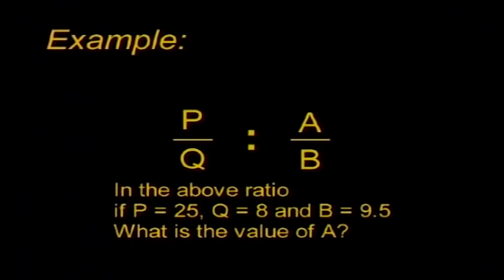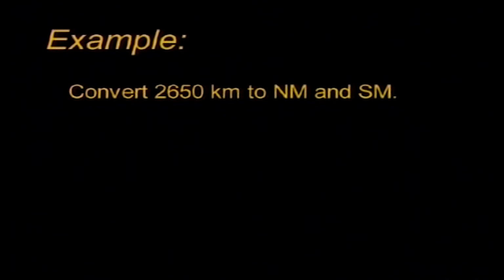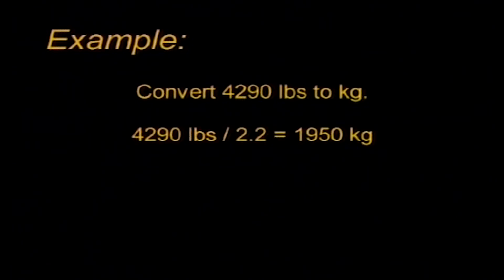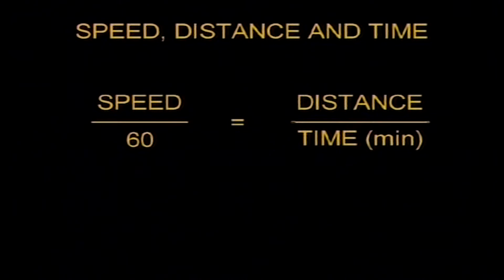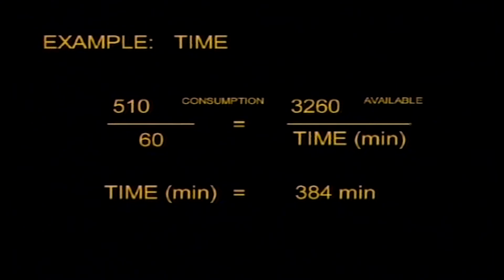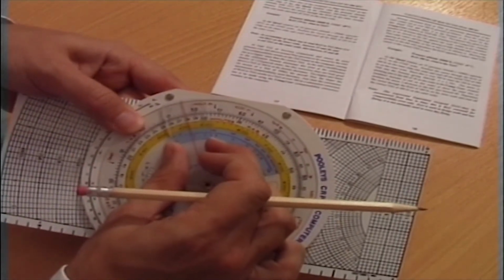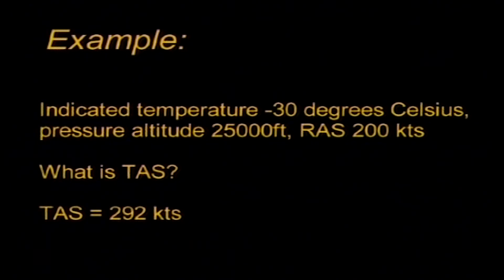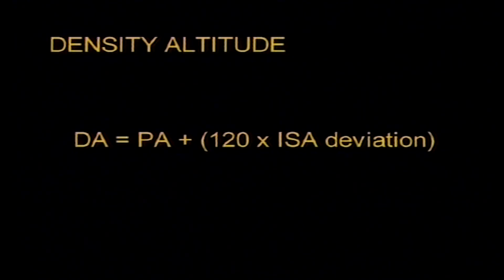CATS CRP-5 Computer Training Video - Slide Rule Side